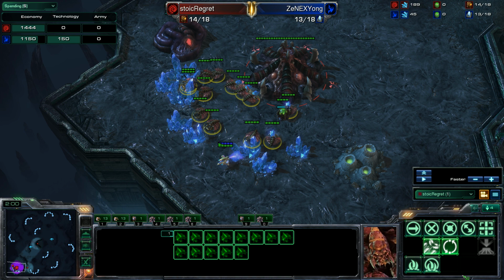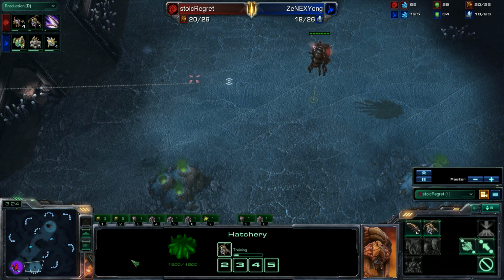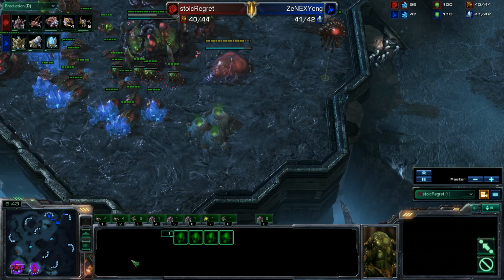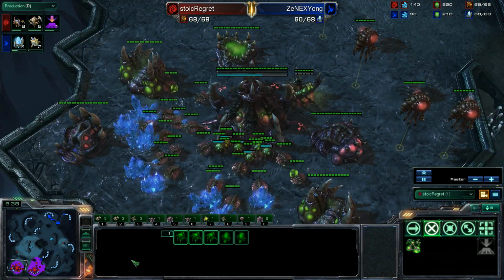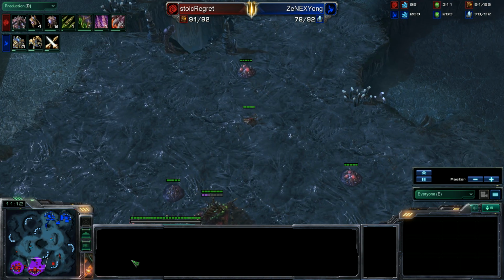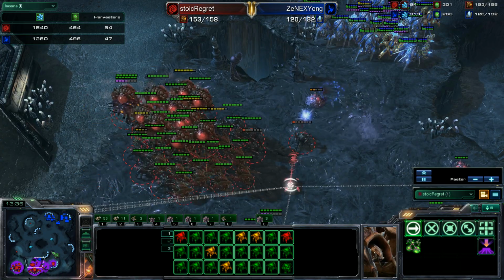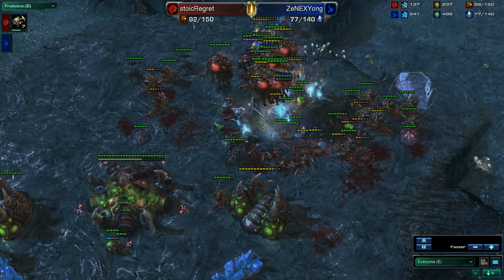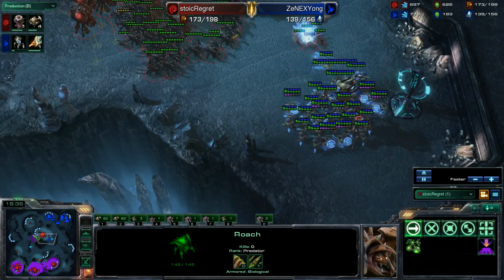E4G2 - ZvP - David vs ZeNEXYong - Minimally countering attacks and capitalizing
David explains his thought process on a minimally countered attack and how to capitalize.